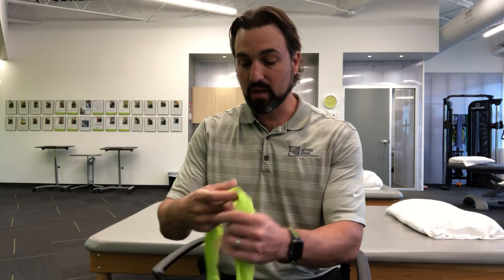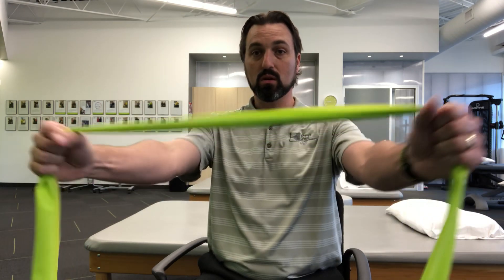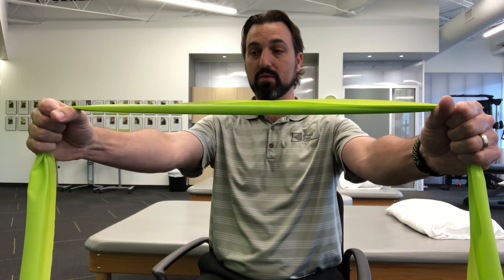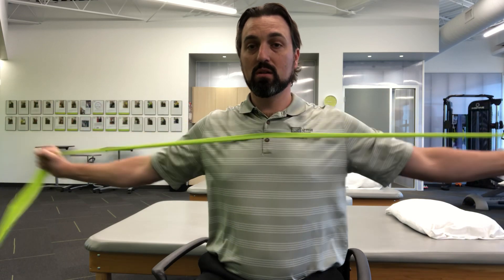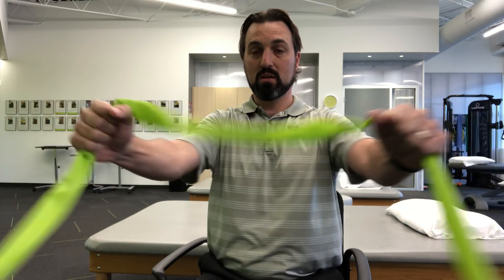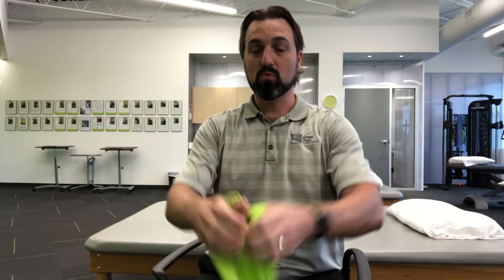How To FIX Your Core?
Omaha, NE

Are you in need of award-winning Physical Therapy in Omaha, NE?
Do you think you need to work on your core?  Do you feel like you are slouching all the time?  Do you have back, hip, or leg pain and need Outpatient Physical Therapy in Omaha, NE, Elkhorn, NE or Bennington, NE?   Perhaps you are suffering from low back disc problem while sitting or bending over? Do you have a arthritis, stenosis, or degeneration in you low back?  Try these 3 easy step to improve your CORE and get rid of pain!

To schedule your initial evaluation.

We provide outpatient spine and orthopedic physical therapy at our Physical Therapy Clinic in Omaha, NE.
Our friendly staff will provide useful information to help ease your back, hip, or leg pain.
We strive to give you the Best Physical Therapy in Omaha, NE.

As always,  Active Therapy has and will continue to provide the best rehabilitation and physical therapy care in Omaha, Elkhorn, Bennington, Nebraska.